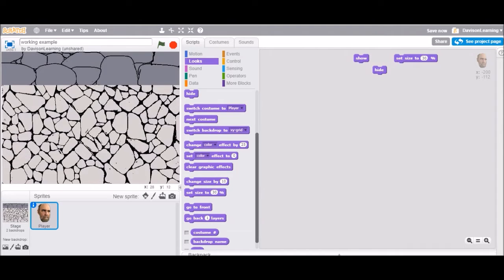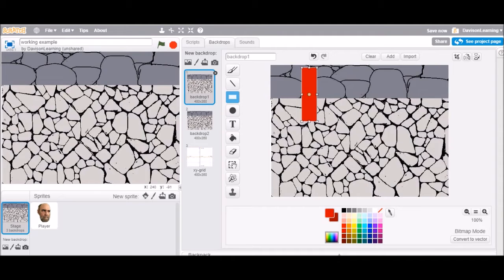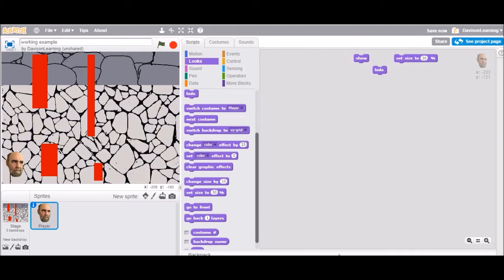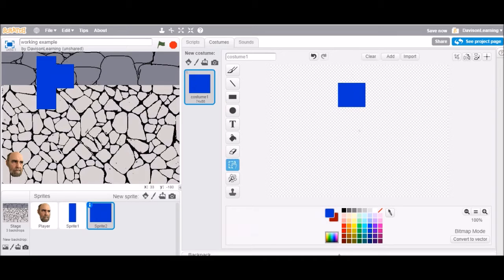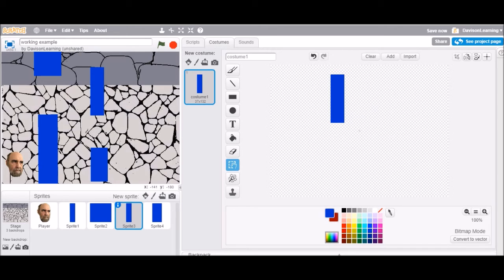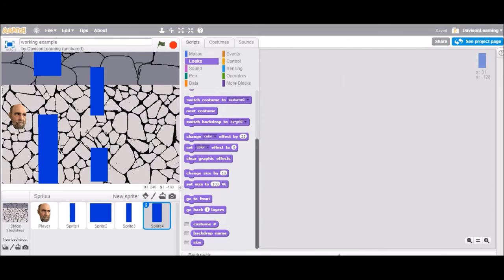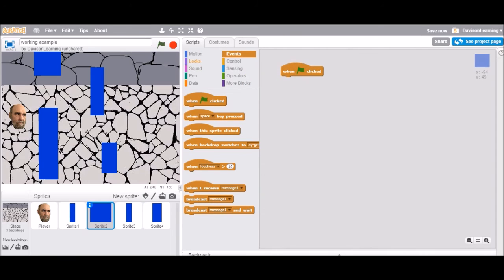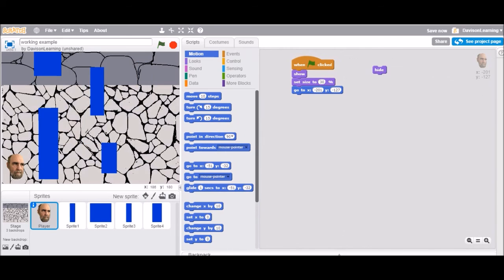4 Background part 2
This Video Series uses Scratch coding and Game Development to help students create a simple maze game for a Religious Symbols project.
4 Background part 2; shows two ways to create the maze barriers, direct drawing and using sprites